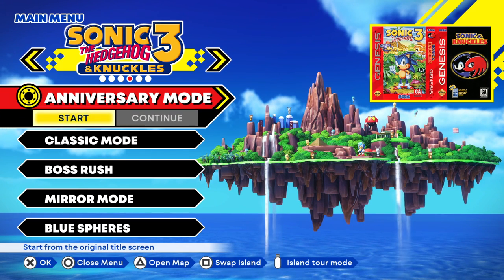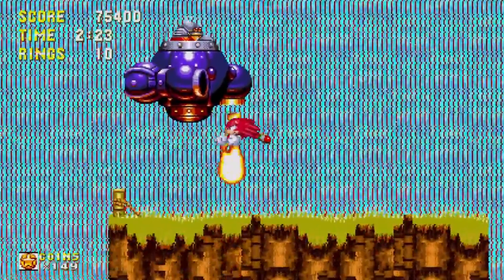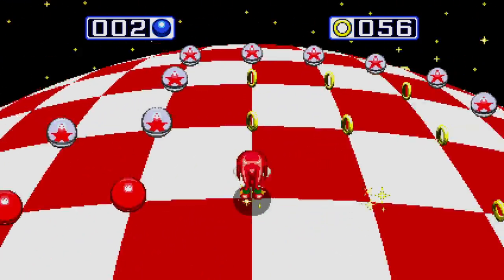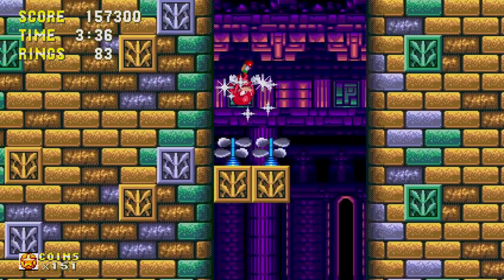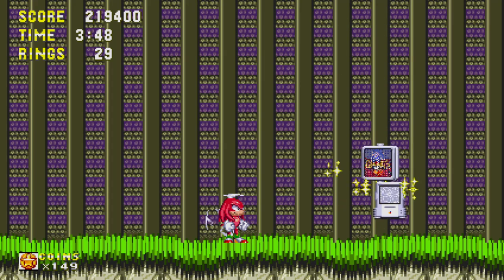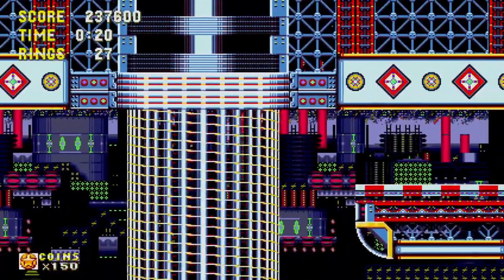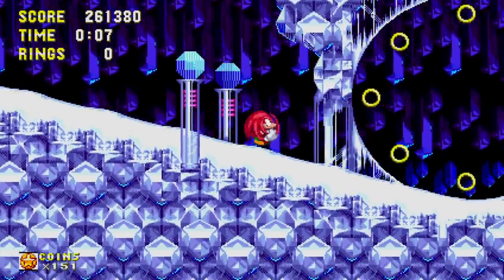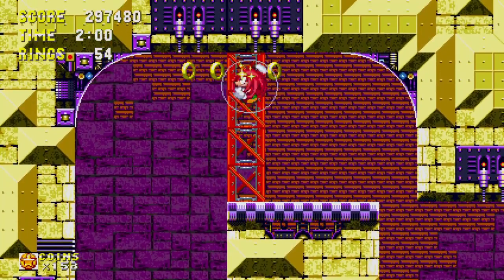Sonic Origins Gameplay Walkthrough Part 36 - Sonic the Hedgehog 3 Knuckles Playthrough!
Welcome to Sonic Origins Part 36! We continue our Sonic Origins Story Mode gameplay walkthrough with complete Sonic the Hedgehog 3 as Knuckles!

More information about SonicOrigins on Nintendo Switch, PlayStation 5, PC, and Xbox played by ZebraGamer
Relive the classic collected adventures of Sonic The Hedgehog, Sonic The Hedgehog 2, Sonic 3 & Knuckles, and Sonic CD in the newly remastered Sonic Origins! From the iconic Green Hill Zone to the treacherous Death Egg Robot, you'll speed down memory lane to thwart the sinister plans of Doctor Robotnik in polished high definition! This latest version includes new areas to explore, exclusive animations, and a brand new Anniversary mode!
Classic Re-Defined
Explore the classic Sonic titles in high-resolution, with all-new opening and ending animations for each title!
New Unlockables
Complete various missions to collect coins to unlock new content, challenges, and Special Stages through the Museum.
Classic and Anniversary Mode
Choose to Spin Dash your way through the numerous zones in Classic mode with the game's original resolution and limited lives, or the new Anniversary mode with unlimited lives and revamped fullscreen resolution.